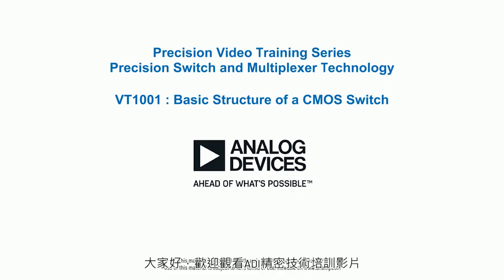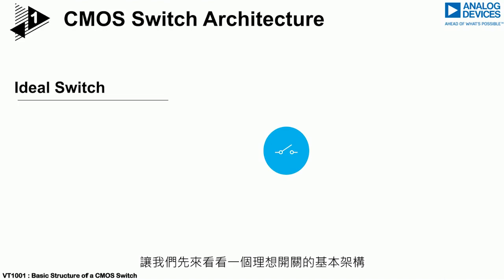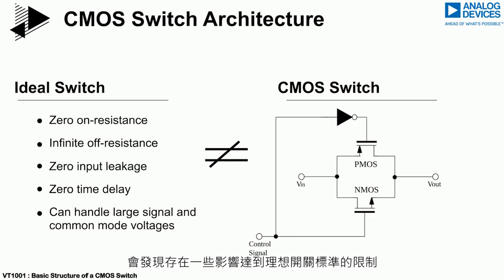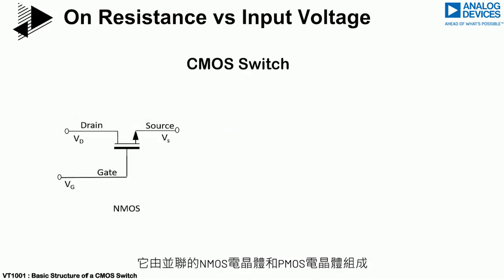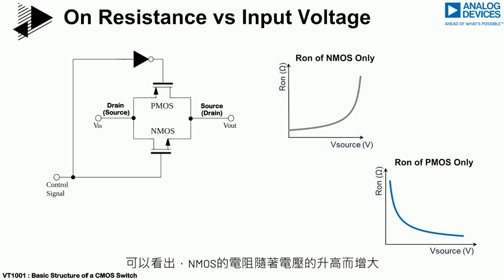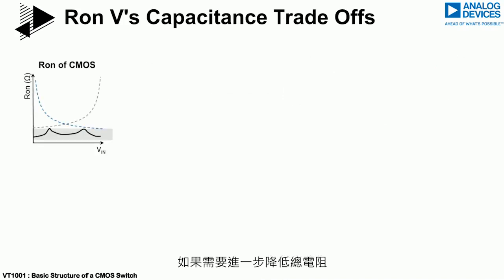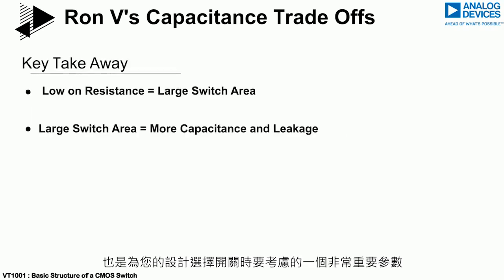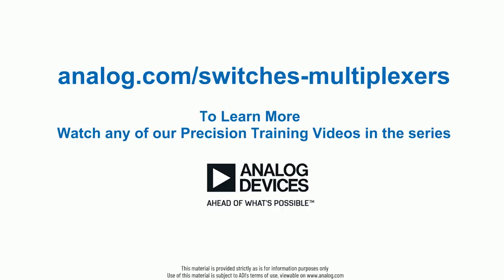VT1001：CMOS開關基本結構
瞭解ADI的精密開關與多路複用器技術，本片為該系列的第一部影片，將帶大家理解用於設計CMOS開關和多路複用器的基本架構和關鍵規格。